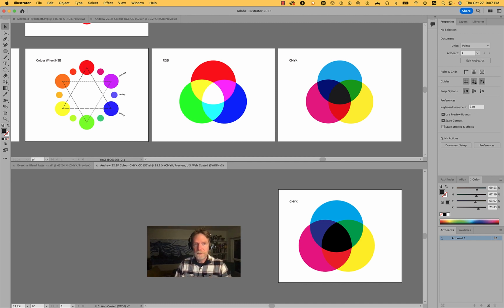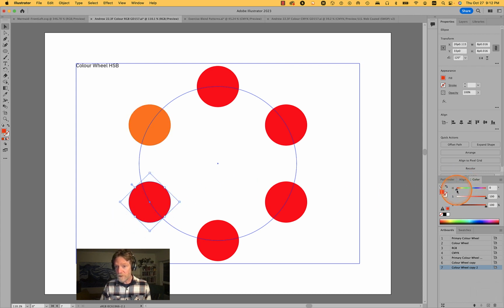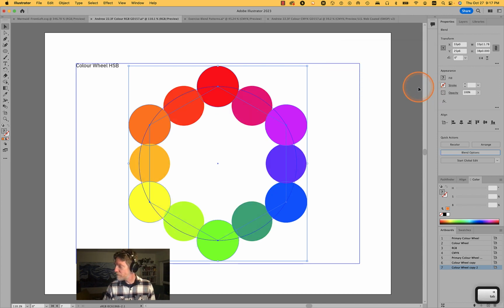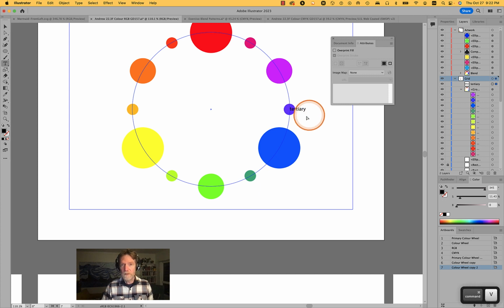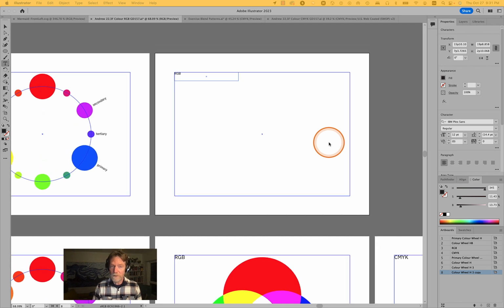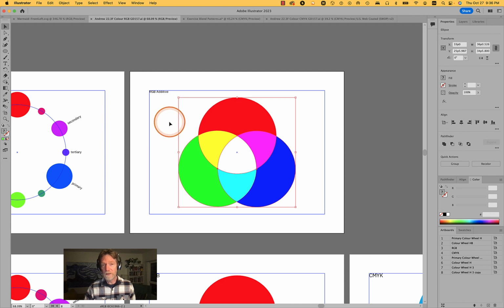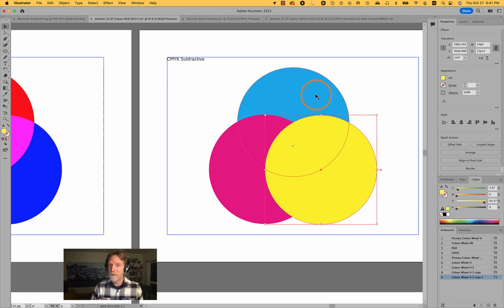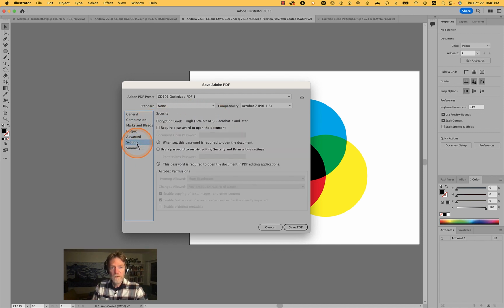Colour Models (& Spaces)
Table of Contents:

00:00 - Description
01:22 - Colour Wheel - HSB
08:06 - Teriary Blend Tool
16:51 - (A) Optional Versions
19:23 - RGB Model
28:19 - CMYK (RGB Colour Space)
31:23 - CMYK (CMYK Colour Space)